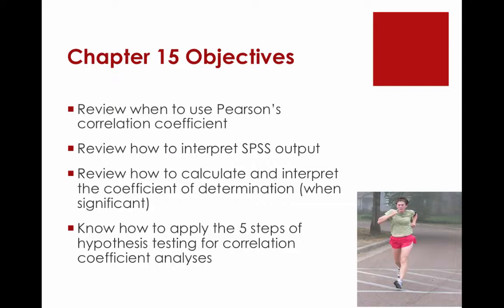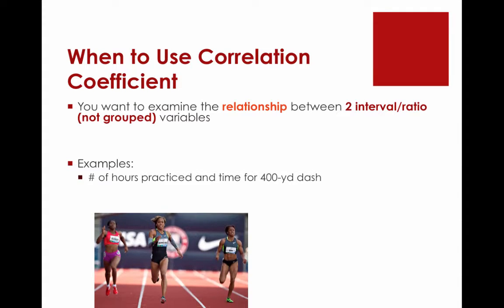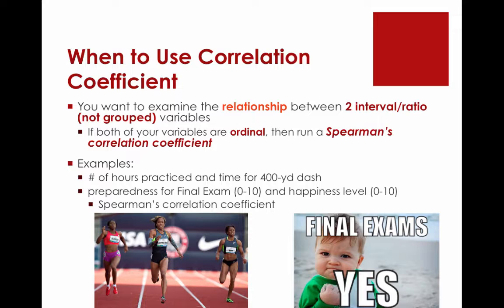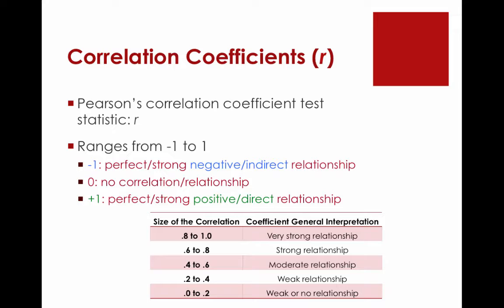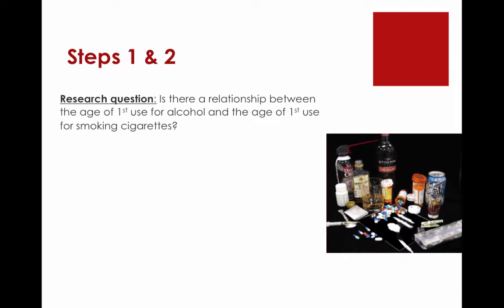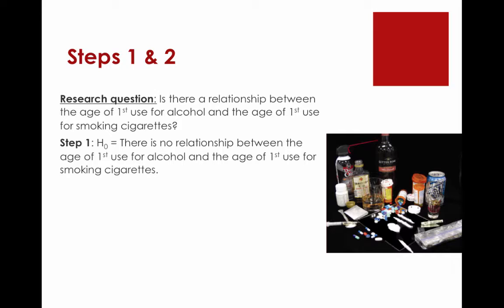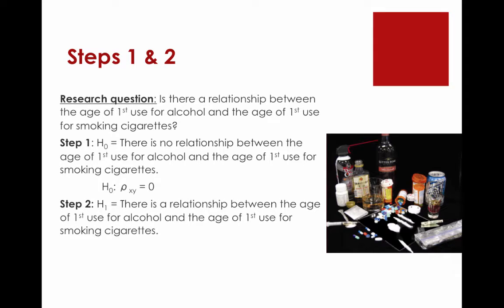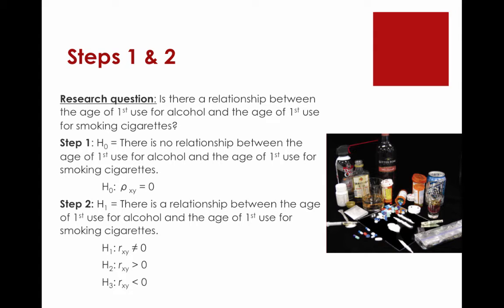HESC 349 Ch 15 Part 1 Video